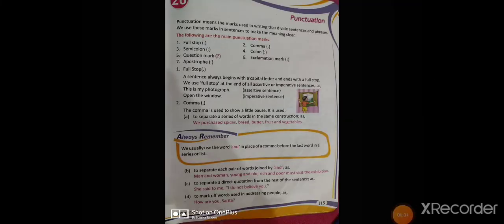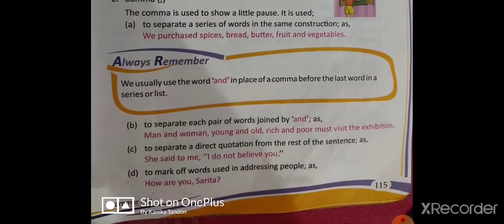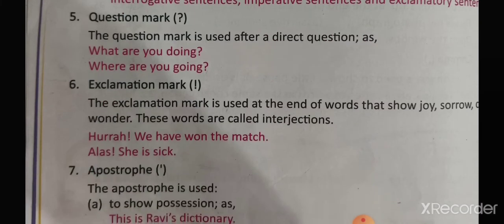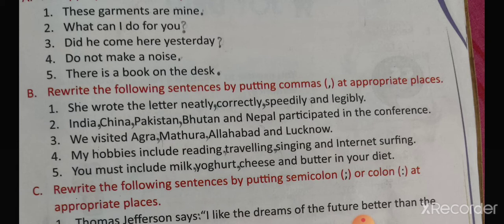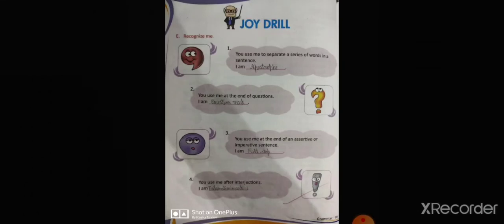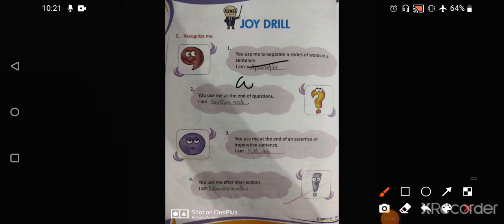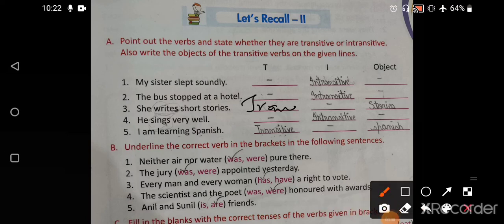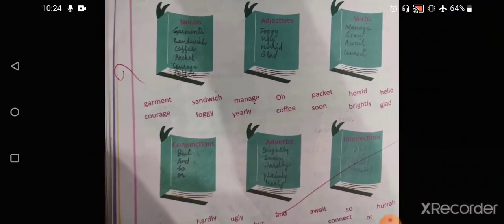Class 4, English I, Ch 26